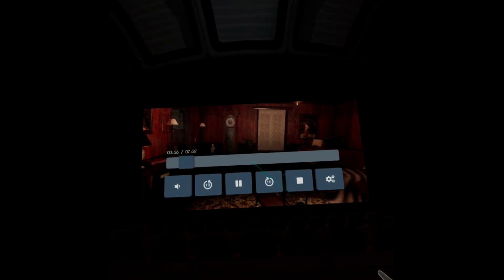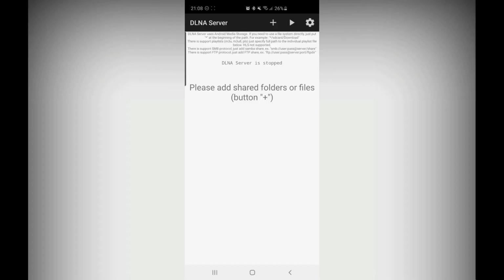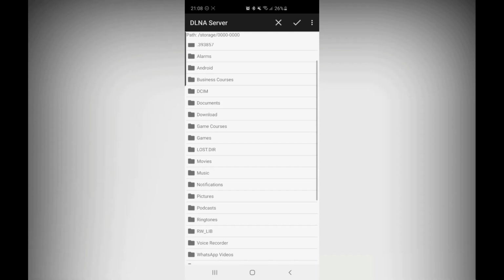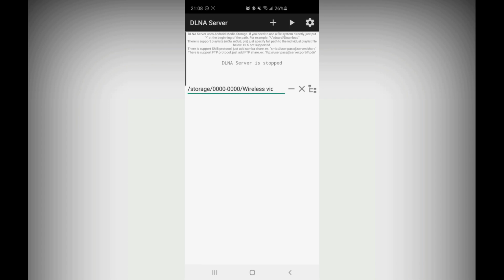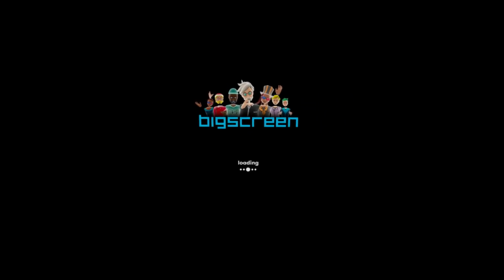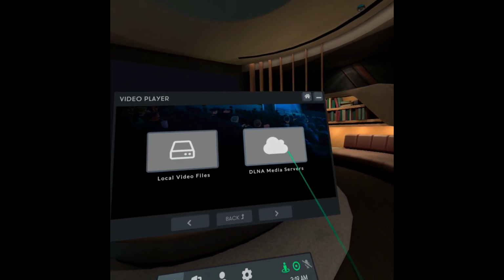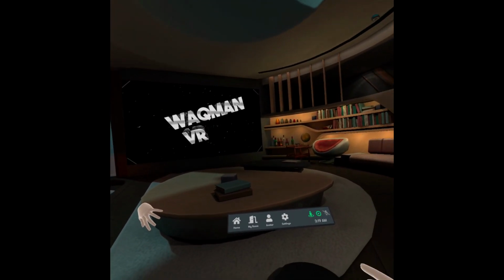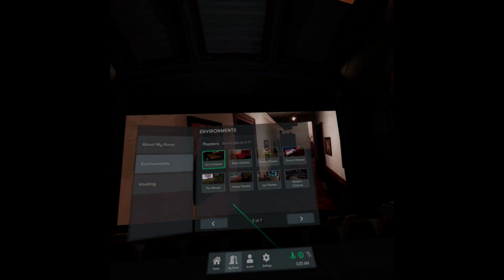HOW TO STREAM MOVIES & VIDEOS from your PHONE to your OCULUS QUEST 2 FOR FREE - SUPER EASY!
Hey folks welcome back to another video.

Well to be honest this is an update to my last video on streaming from your phone to your Oculus Quest.

Where I have found an easy free way to do it using Big Screen Beta. It was actually one of you guys that reminded me of it, so I thought I’d make a video for everyone’s benefit to make sure you know how to do it.

Talking about exciting remember I have a giveaway for the Walking Dead Saints and Sinners on Steam and for a secret Oculus Quest 2 game. So if you want to enter it’s really simple; like the video, subscribe to the channel, put notifications on, and pick the game you want to enter for by commenting either Walking Dead or Secret Quest 2 Game down below. The giveaway is ending soon, so make sure you’re in it to win it.

Cool stuff for your Quest or Quest 2:

US:
Quest 2:

Quest 2 Oculus Link Cable Alternative:

Oculus Link Adapters ALL IN ONE:

Wireless Mesh:

RGB VR charging stand:

VR Cover Alternative:

Lens Cleaning Pen for Quest 2:

MagicFiber Microfiber Cleaning Cloths:

Quest 2 Face Cover:

Quest 2 Lens Anti-Scratch Lens:

Quest 2 Elite Strap:

PC Specs:
US:
1TB SSD

UK:
1TB SSD